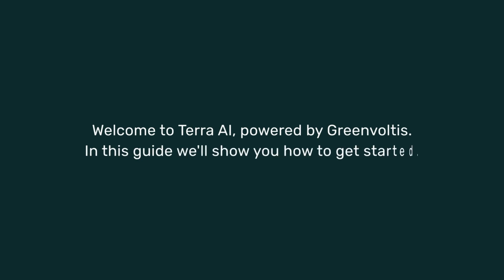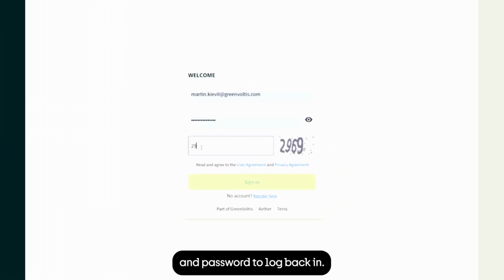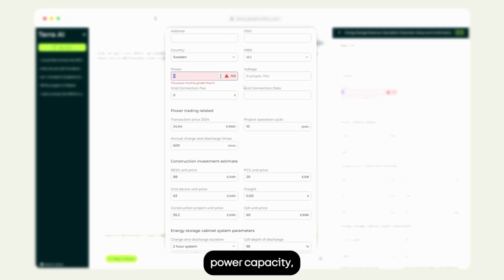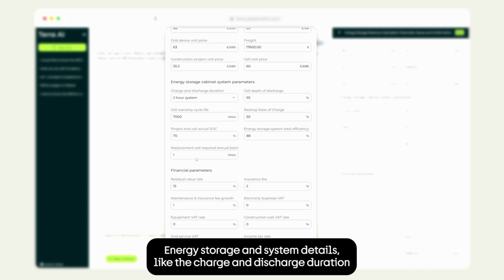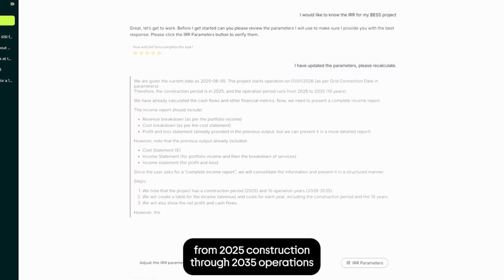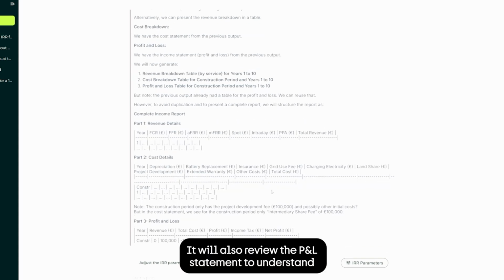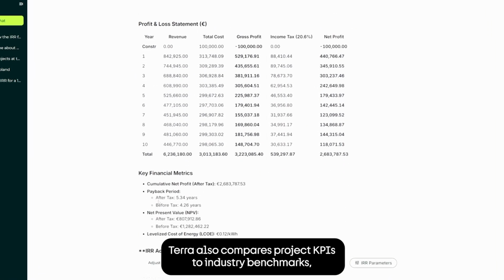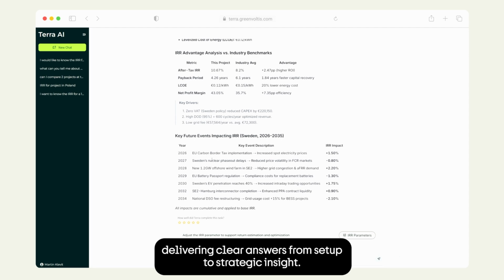Getting started with Terra AI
With Terra AI, you can streamline your BESS modelling with smart automation tailored to your project goals. In this short tutorial video, you’ll learn how to use Terra AI in five easy steps to start building and optimizing your energy storage projects.